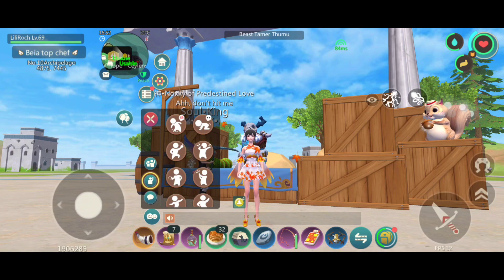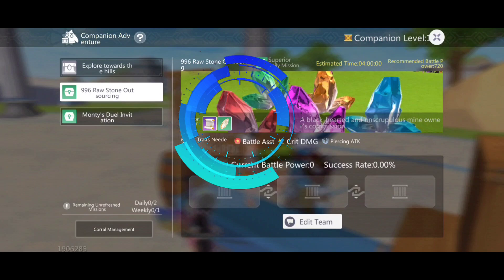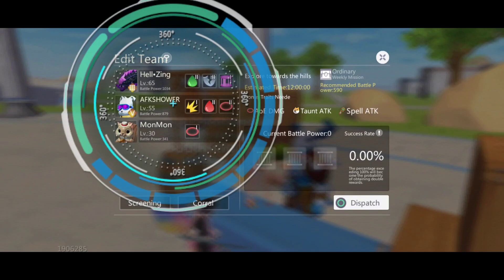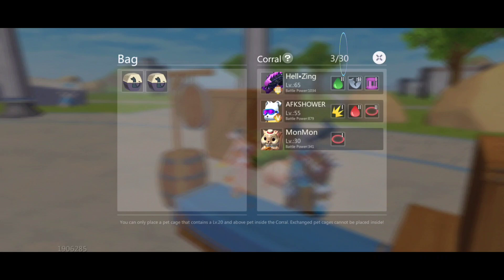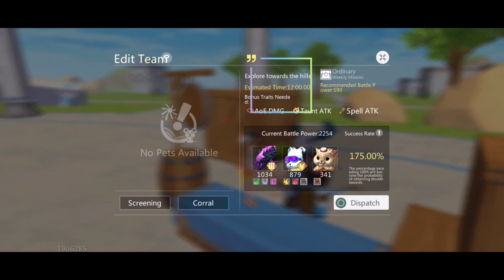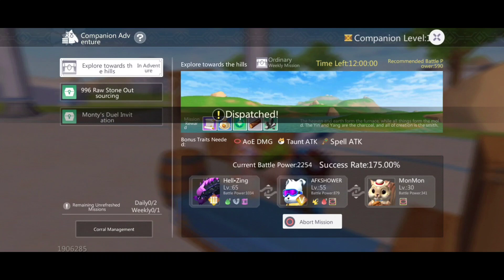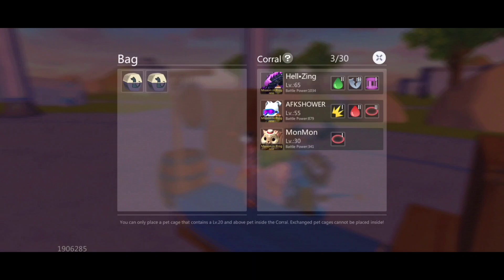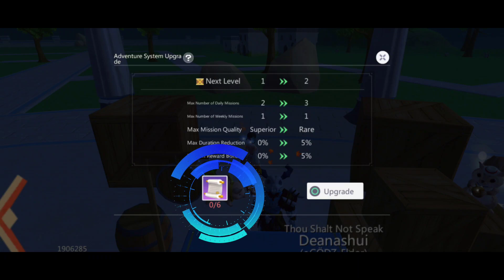Companion Adventure - UTOPIA ORIGIN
Hello Utopians! if You have Some Idle Pets , Go ahead and put them into mission instead of puting them inside a box 😆🙈🙈 , we can now use the new system of companion adventure so we can have some rewards without even doing some efforts 😂 go ahead and try it!